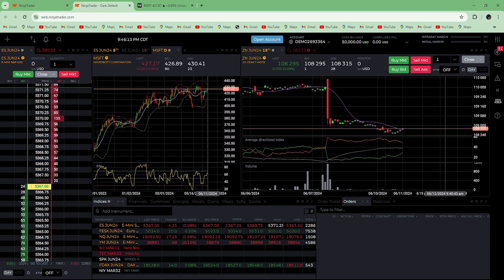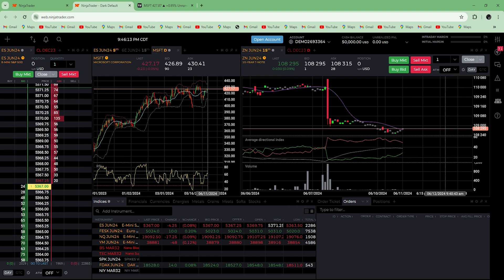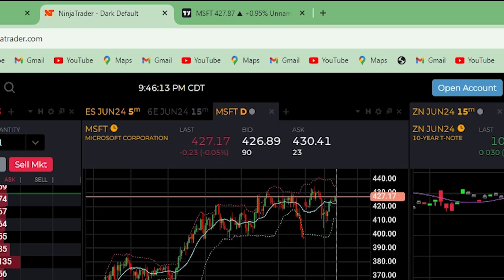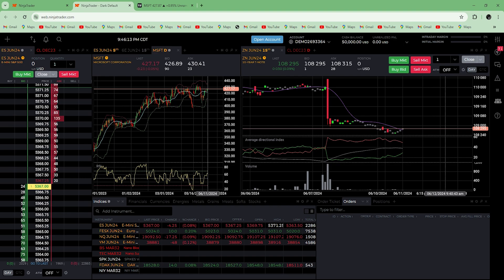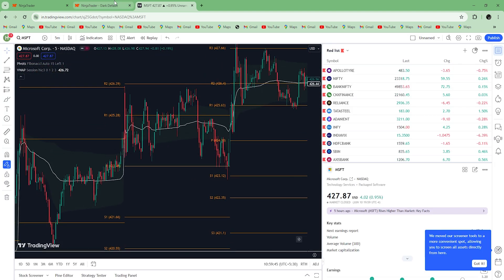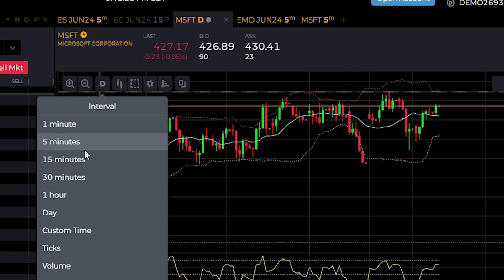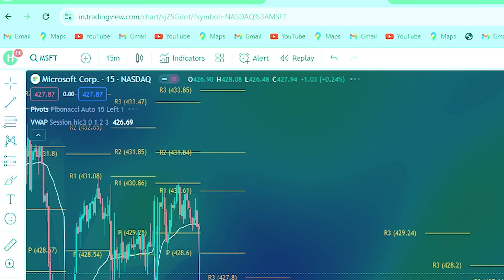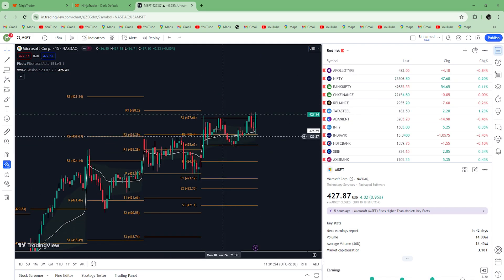How To Connect Ninjatrader To TradingView (2024) QUICK & EASY Tutorial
Learn how to connect Ninjatrader to Tradingview in this easy 2024 tutorial. Follow these simple steps to link your trading accounts and make managing your trading journey even easier!